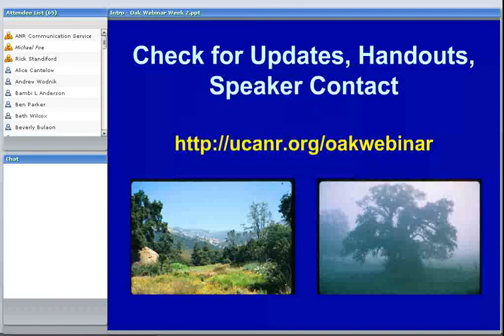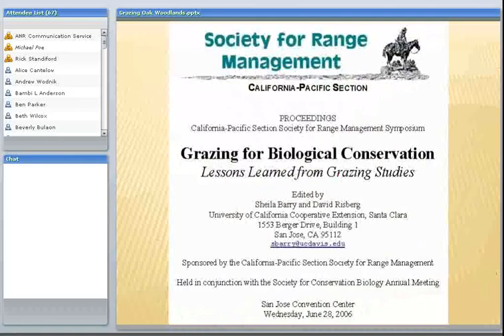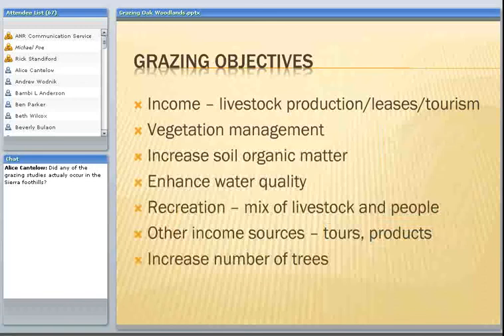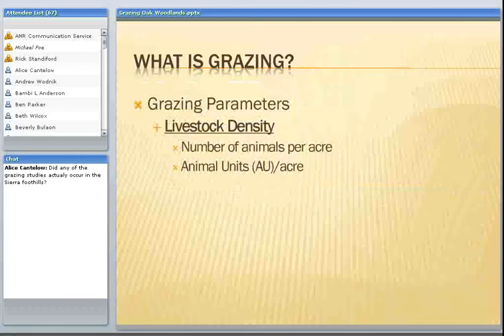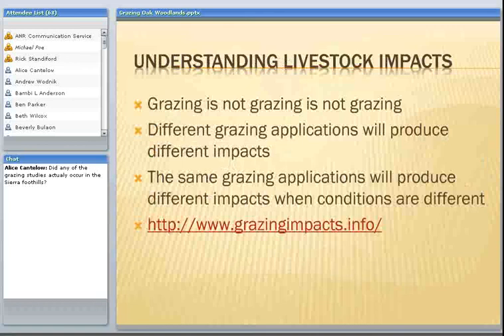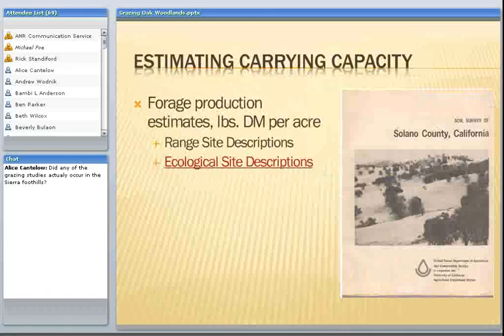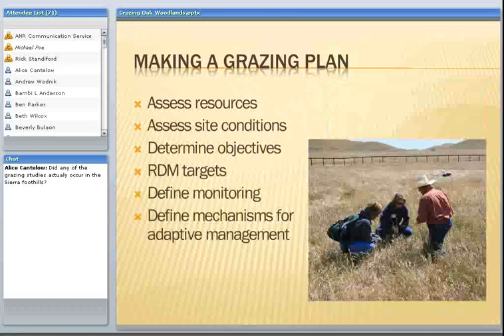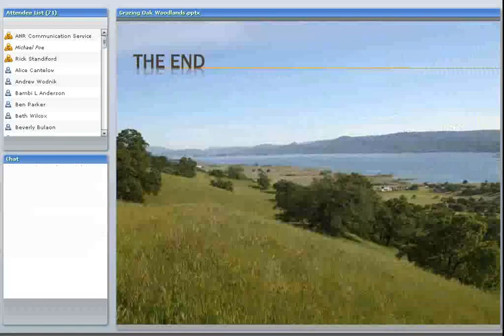Livestock and Grazing Management on Oak Woodlands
The presentation is part of a UC Cooperative Extension webinar on managing California's oak woodlands, using concepts in the UC ANR Publication "Guidelines for Managing California's Hardwood Rangelands." The presentation was made by Morgan Doran, UC Cooperative Extension Livestock and Natural Resource Advisor in Yolo, Solano and Napa Counties.